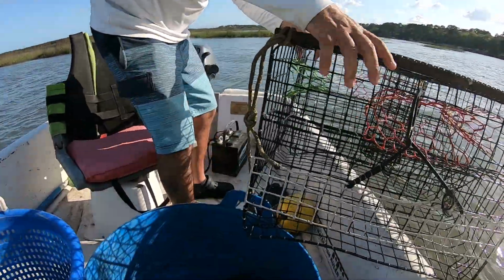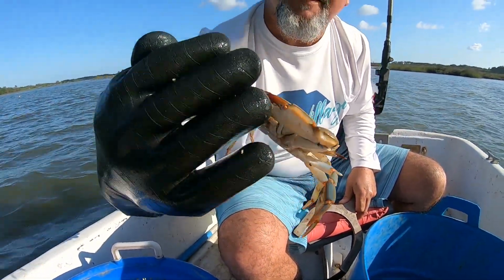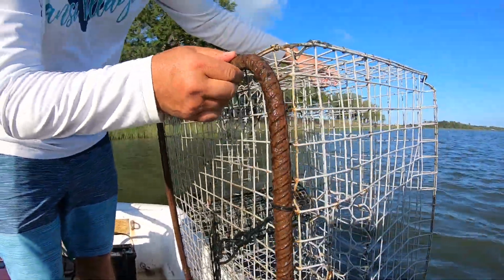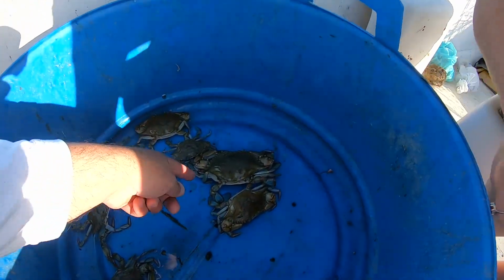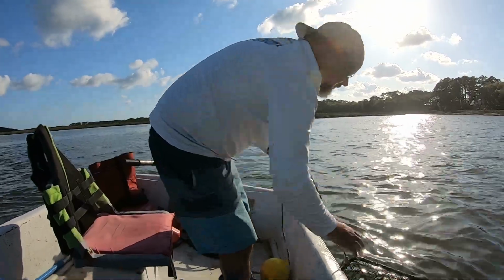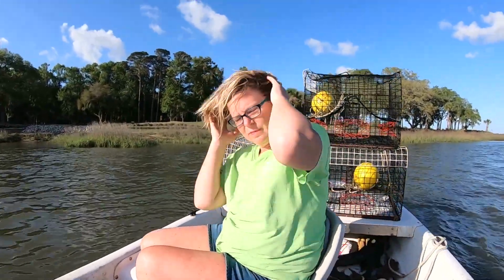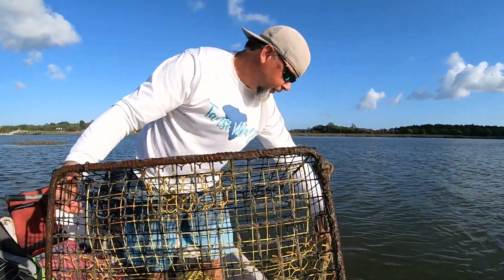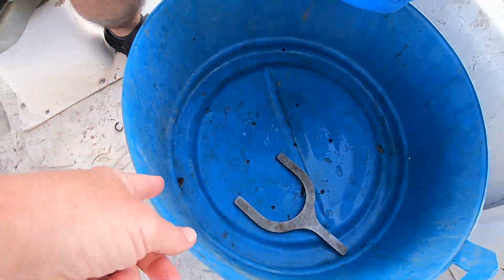BLUE CRAB Crabbing for male and female Blue Crabs in SC/SHARK TEETH FINDS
Blue crab crabbing with two saltwater lovers. And a look at some of the sharks teeth fossils we find.

With a special thank you to John & Dawn Hrdlick, Laurie Large, Glenda Roberts, Trish Huntington & Juanita Ling.

MacSports Wagon Double Decker
Hero 7 Black Small Bundle
Loaded Bundle
50in1 GP Acc Kit
5 Ft Crab Net
Blue Crab Pot Trap

Learn how, when and where to look for seashells & train your eyes how to find/spot/discover sea shells/shark teeth/fossils in the sand along tide wrack lines. Common beach treasures found beachcombing, sea shelling & exploring along the Lowcountry Ace Basin Beaufort, South Carolina coastline include whelk (knobbed/knobby, channeled, kiener, pear), lettered olive (SC state shell), shark eye moon snails, angel wing shells, clams (Quahog, Venus, jackknife, razor, imperial), blue mussels, lucines, murex (giant eastern, lace, apple), sea urchin, sand dollars, seastar/starfish, tulip (banded & true) auger, baby's ear, coral frags, jingle, slipper, drill, periwinkle, egg casings, horseshoe crab shells, sea sponges & seawhips.  Our favorite rare beach finds include Indian artifacts, vertebrae, giant tun shell, mermaid purse, fossil shells & antique bottles! Along our virtual beach walks, we encounter living sea creatures, including hermit crabs in the tide pools.  We have a huge seashell collection.